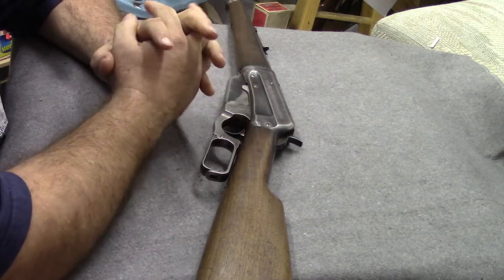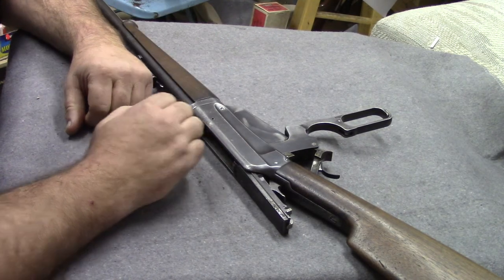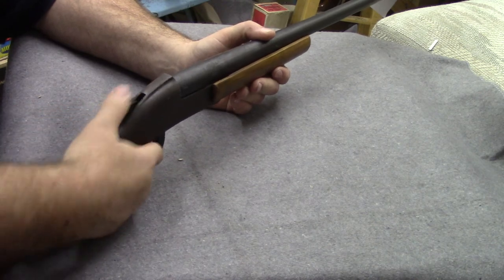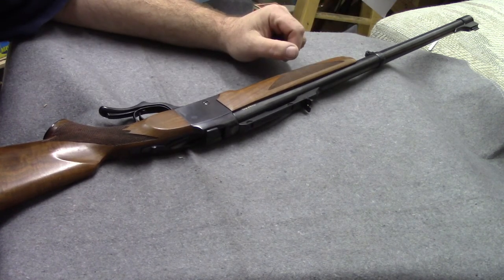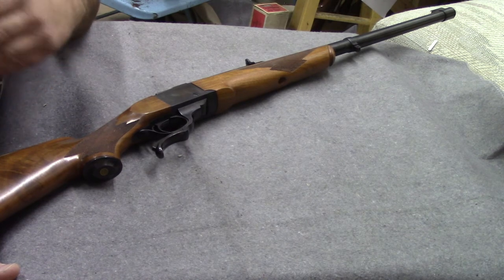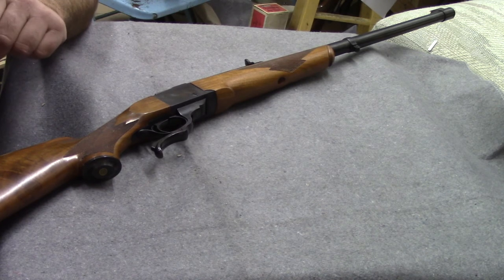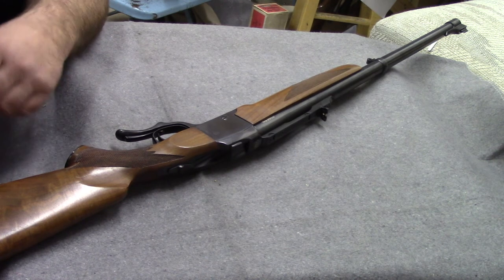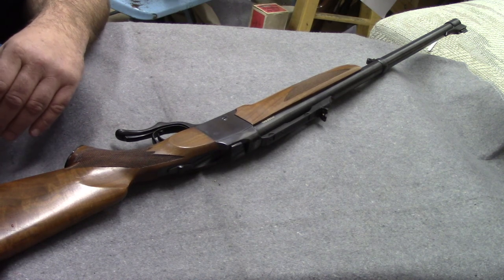Not all Levers are Lever Action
Here I discuss something that occurred at a recent gun show.